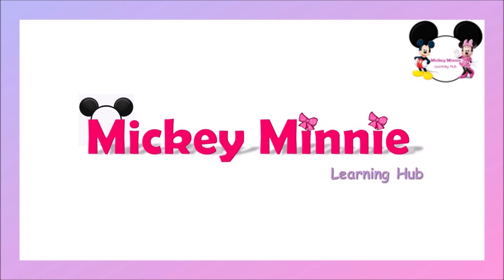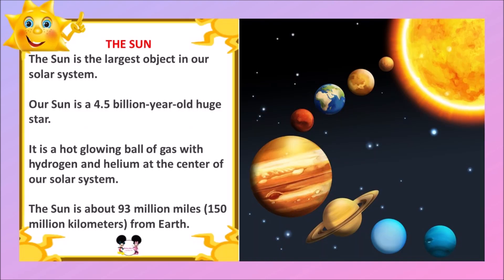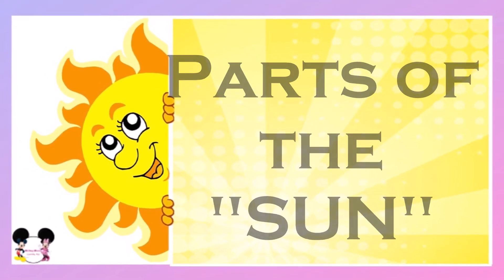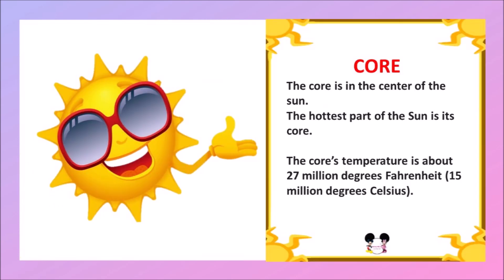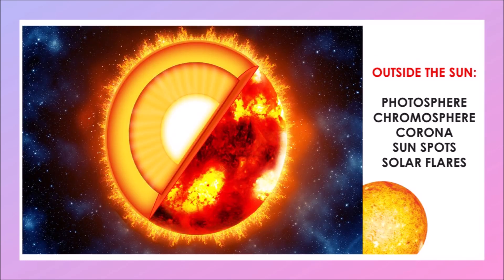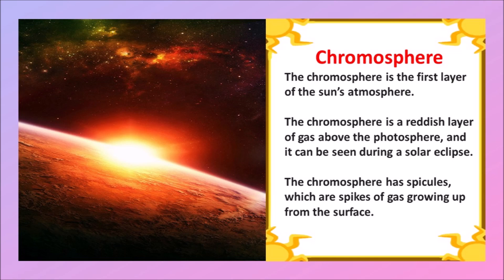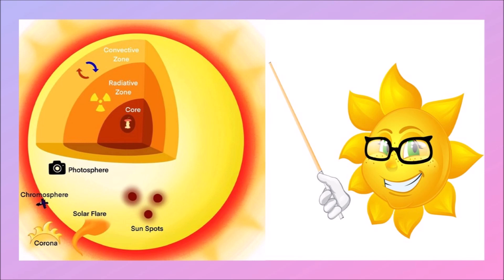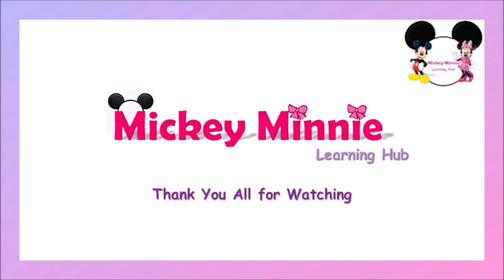Learn about "The Sun" in our Solar system in English | The Sun in the Solar System for Children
In this video, lets learn about "The sun" and the parts of the sun.